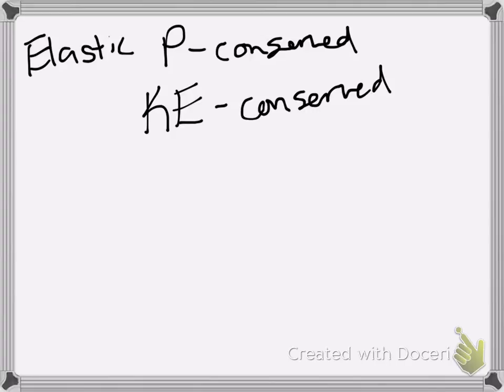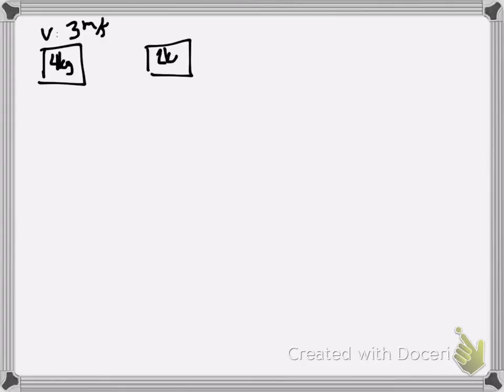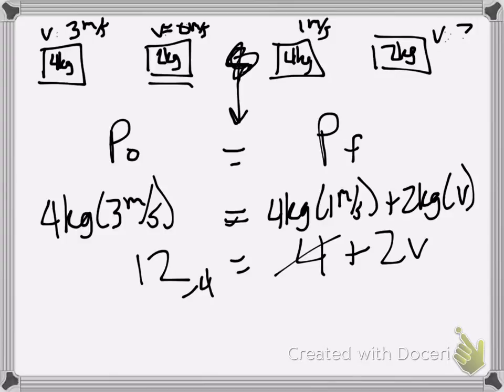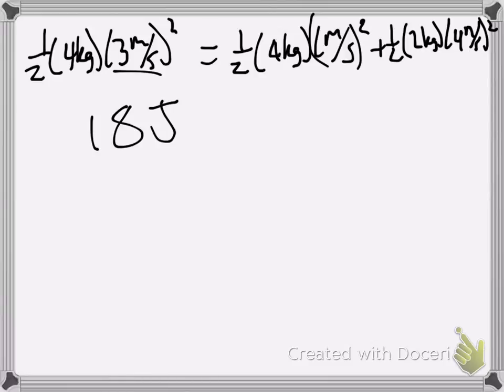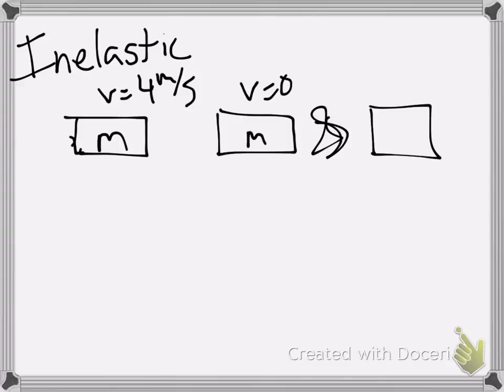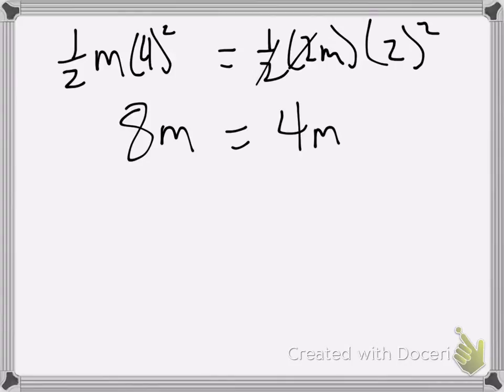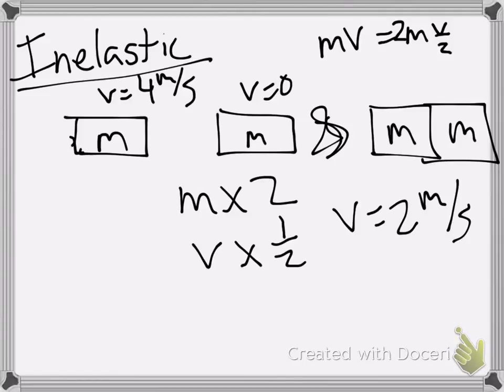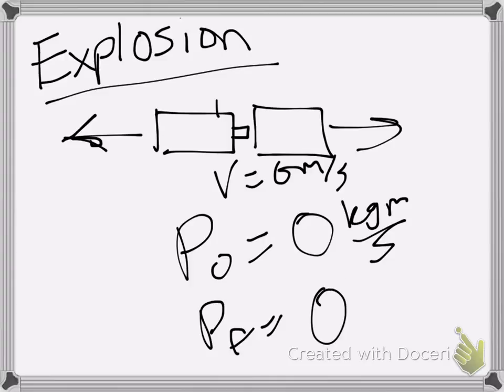Collisions and Momentum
Conservation of momentum in different collisions.